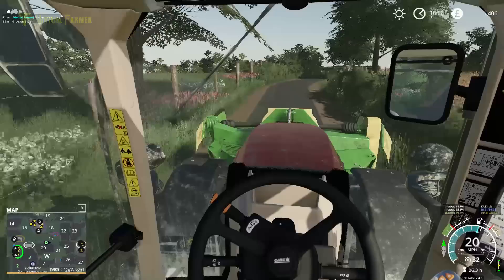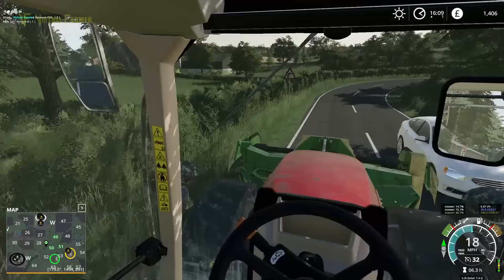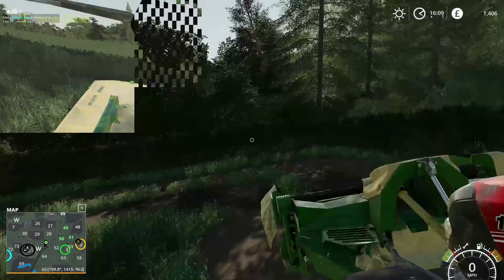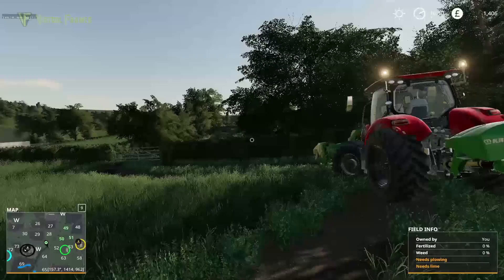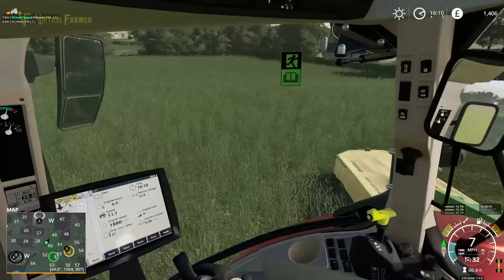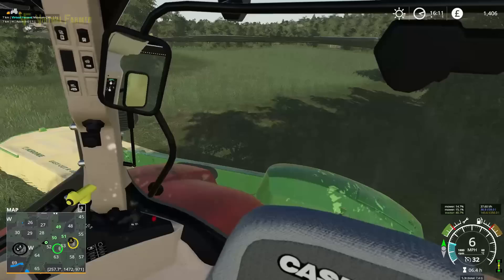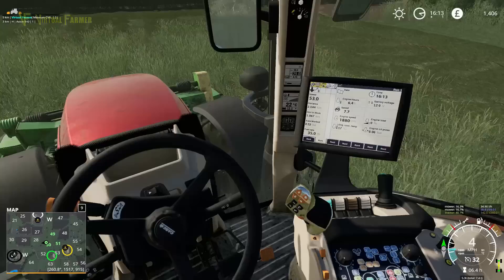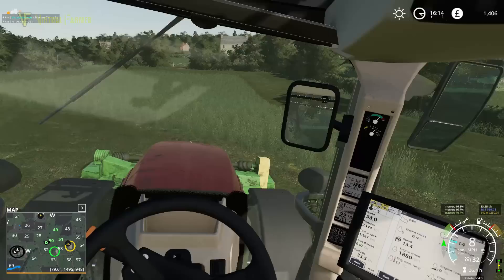Mow, Ted & Row | Meadow Grove | Let's Play Farming Simulator 19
In this video we're concentrating on our new grass fields 49,50 and 51, giving them their first cut, tedding it into hay and collecting it into windrows ready to be baled up.

Mow, Ted & Row
Let's Play Farming Simulator 19: Meadow Grove, Episode 15

Thank you to Nathan_6930 for giving me early access to the excellent Meadow Grove Map. It can now be downloaded from the in game modhub

Thanks to the following Patreons for their support:
Excecutive Producers
Galcomp Gamer

Associate Producers
Jeremy Daniels
Alex Bayley
Charles Spalding
Chris Moran
CornishGuardian
Farmer Will
Gavin Haverson
Jørgen Andersen
Kieran Murrell
Martin Kristensen
Martin legge
Michael KNIGHT
tech_lime

Patrons
FendtFarmer85
fiona siddons
Hamish
Johan
Lee Jones
Mathias Larsen
Scai